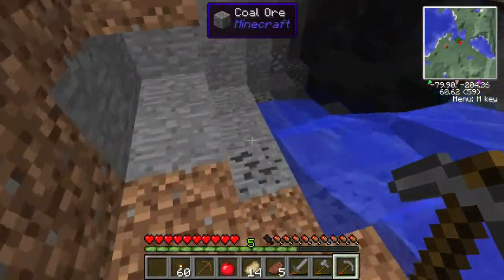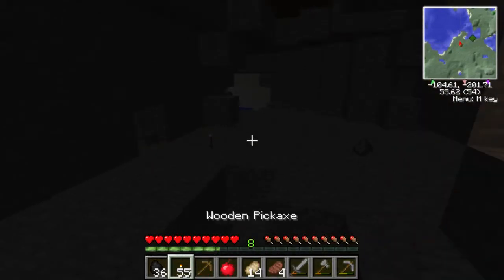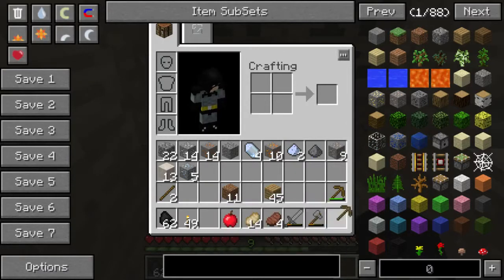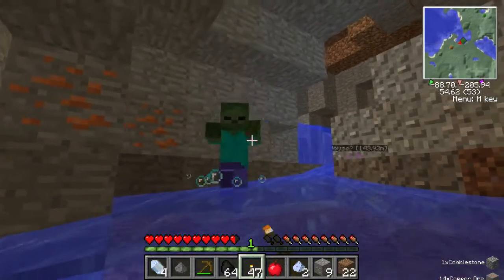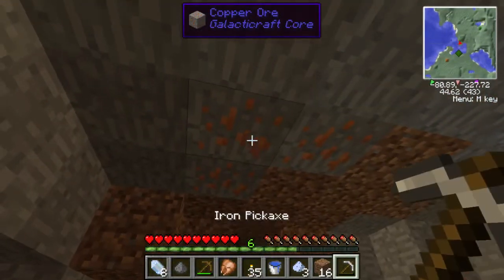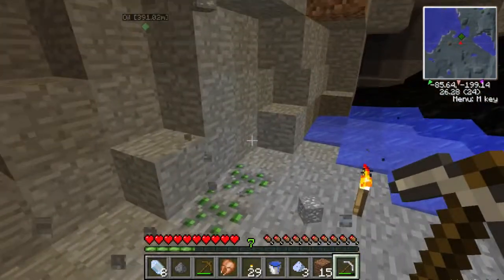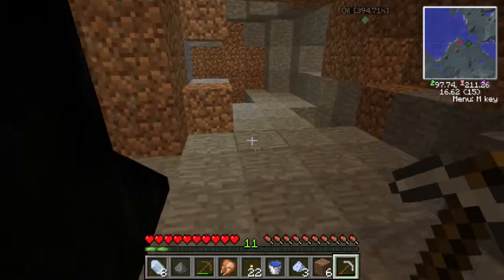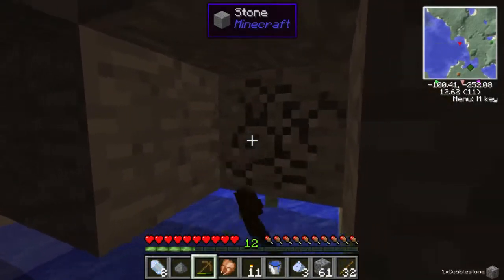IndieGeek Plays: Minecraft Tekkit Ep 2 [So Much Stuff]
I don't know what to do with all of this.